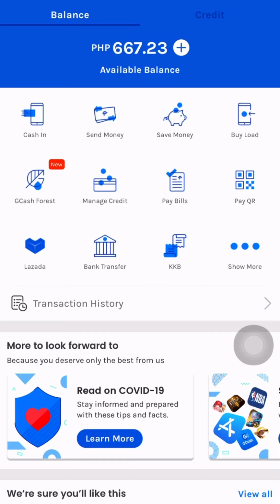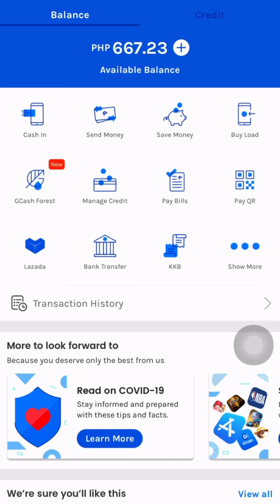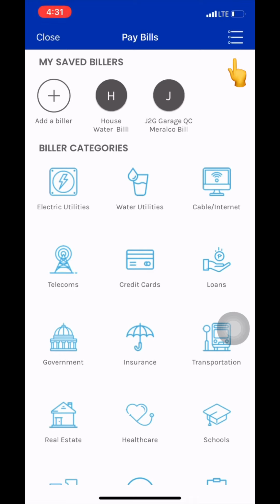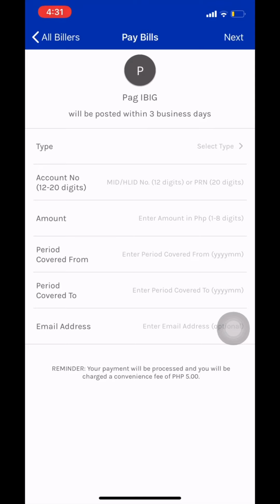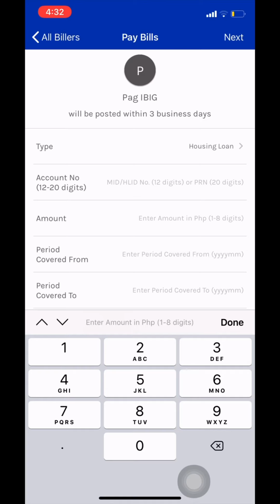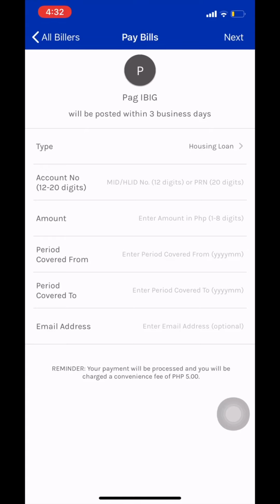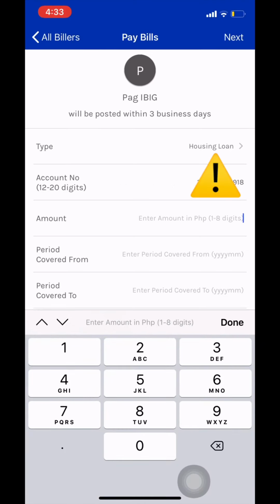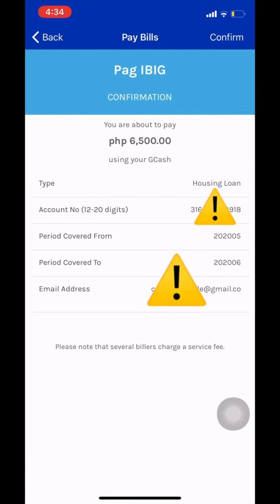How to pay PAGIBIG Housing Loan via GCASH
In this tutorial, I will show you the step by step instructions on how to pay your PAGIBIG housing loan amortization using GCASH.